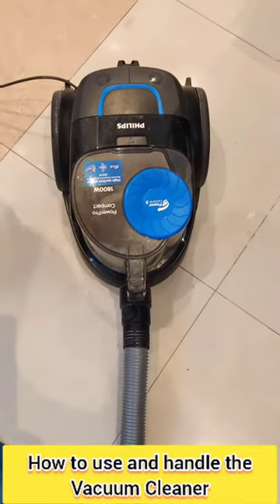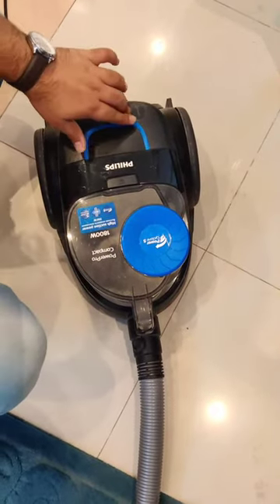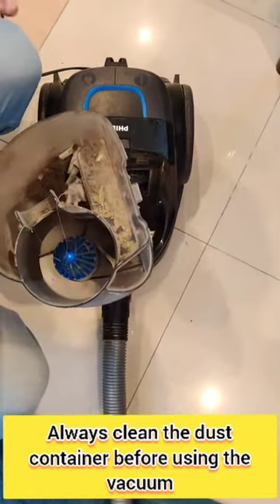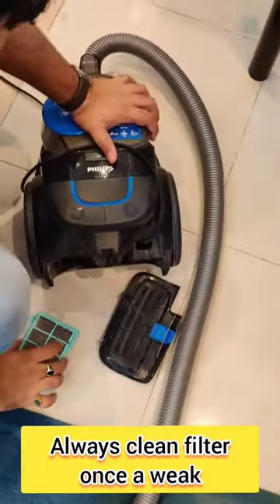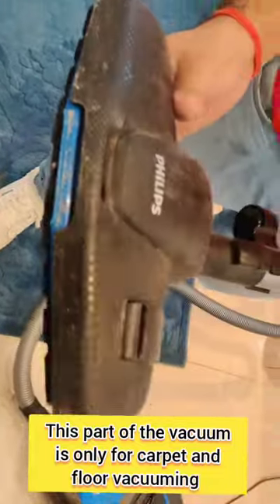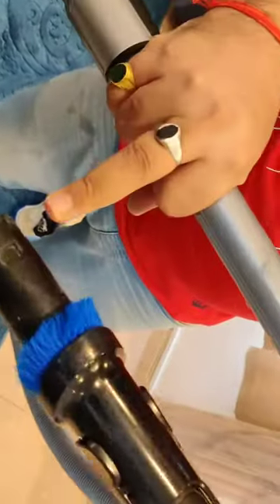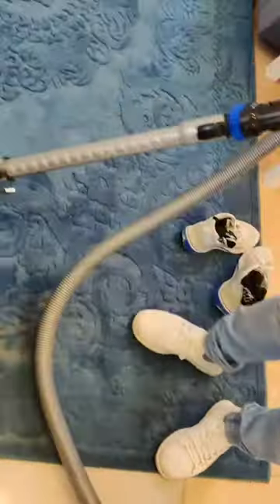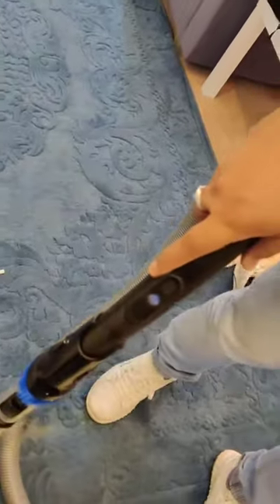How to use Philips Vacuum - Philips Power pro compact Bagless vacuum cleaner